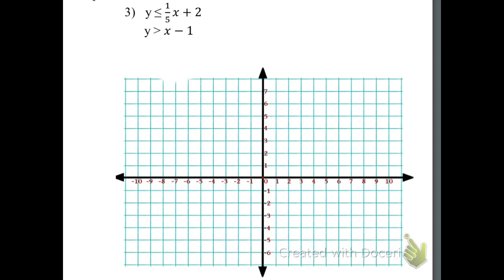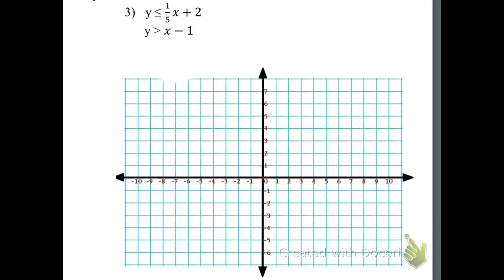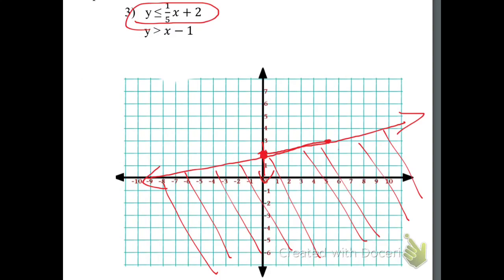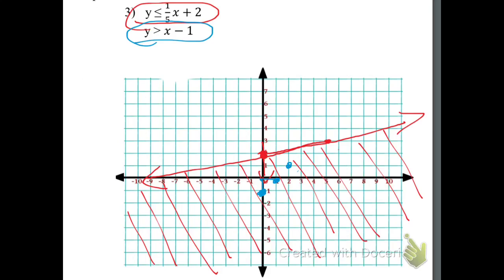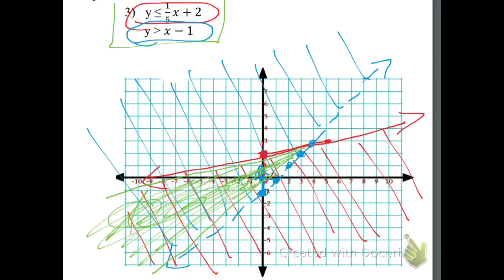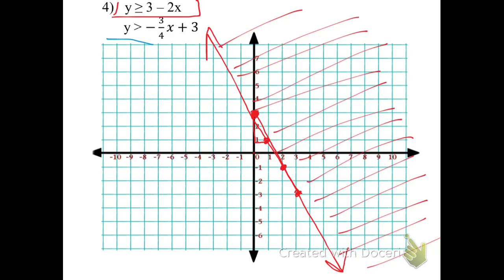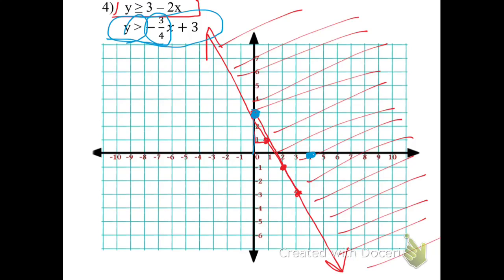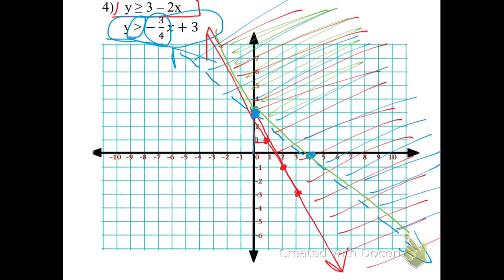HW 25 prb 3 n 4